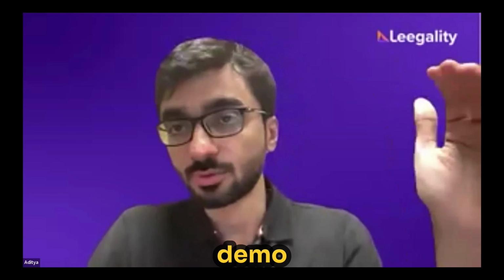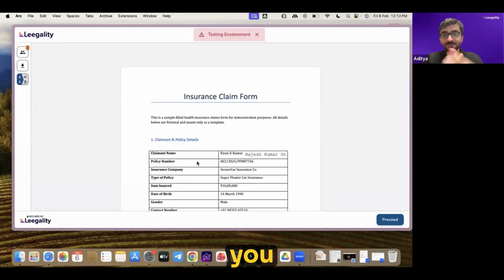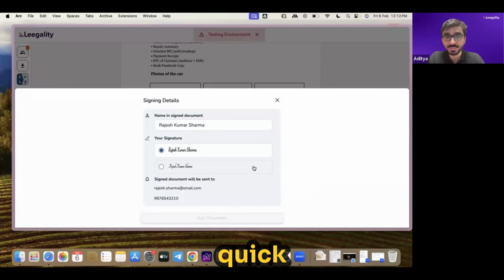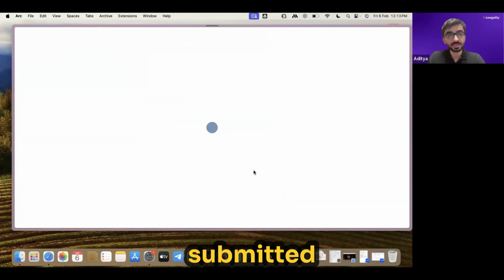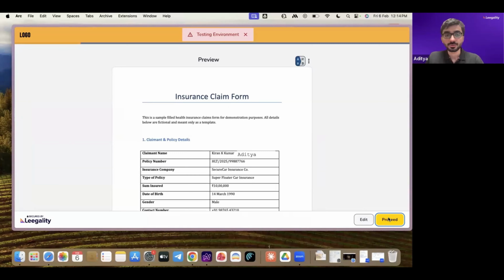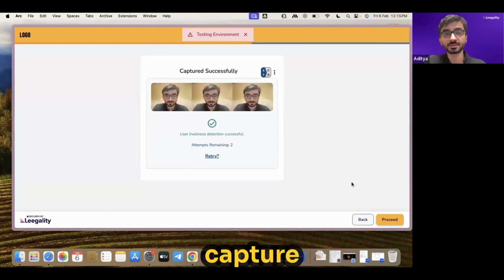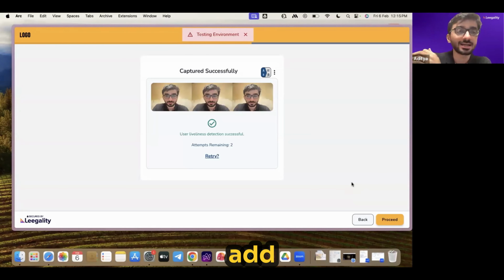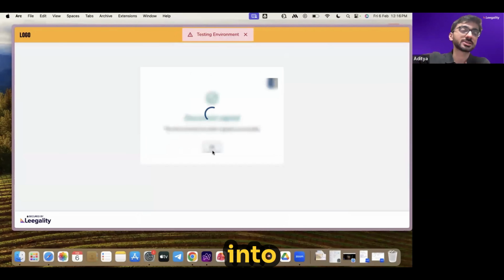eSign for insurance claims | Leegality Product Demo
What can an eSign-based insurance claims journey actually do?

In this product demo, you’ll see how an eSign-based claims flow with Leegality can:

- Build a 100% digital claims submission journey
- Block fraudulent claims from getting submitted
- Save the insurance team’s time by reducing manual effort (including manual filling of claims details)

If you’re trying to make claims faster *and* safer, the core lever is removing paper + manual gaps from the submission process.

Leegality can help you build this flow, get in touch with us

We did a detailed webinar on how Leegality can build a fast, fraud-proof insurance claims flow, watch it